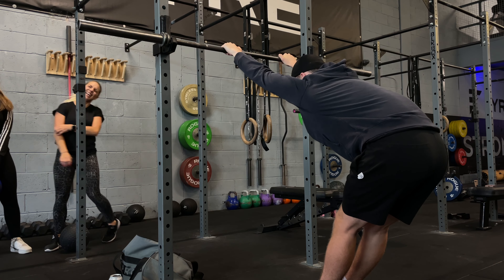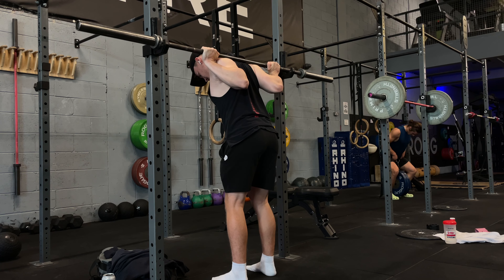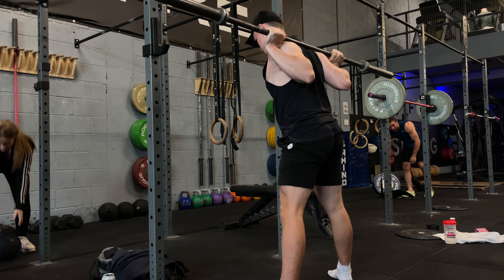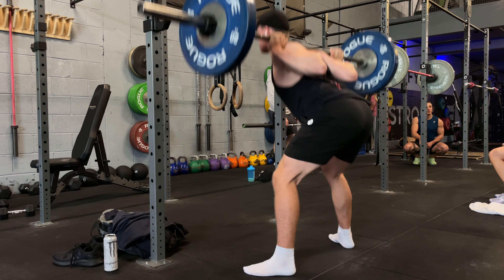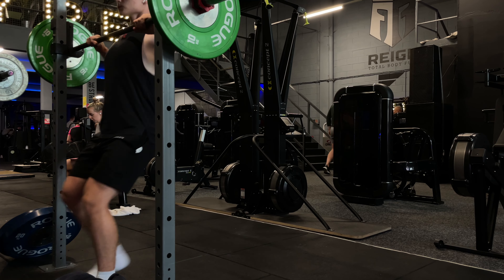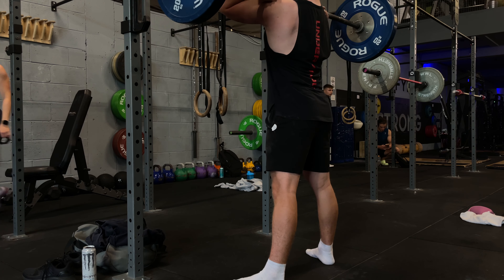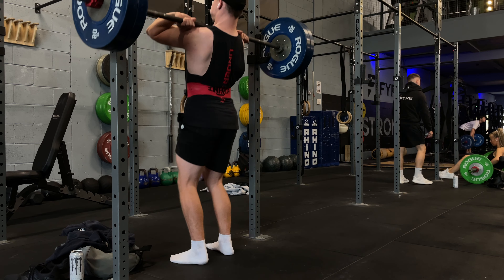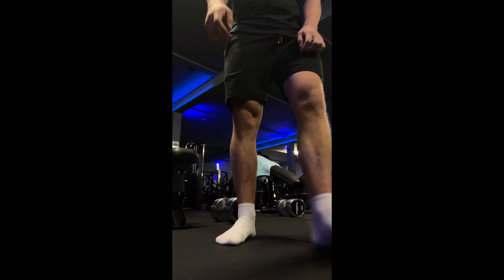Never Squatting Again.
Hey, name is Cián and I’m an 18 year old from Ireland with a high interest in the gym ( mostly powerlifting ) and I’ve made this channel to document and show realistic, natural progress and really put the fun the gym because working out doesn’t always have to be a chore! If your in a similar position to me and just wanting to get crazy strong and improve yourself, subscribe to this channel now for regular lifting content and the odd vlog :)